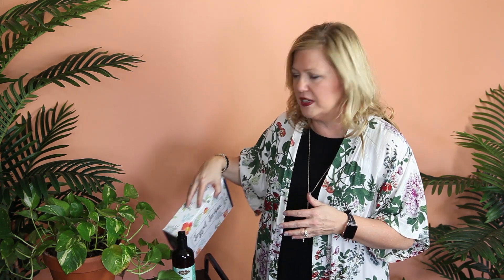Jordan Essentials | Past • Present • Future